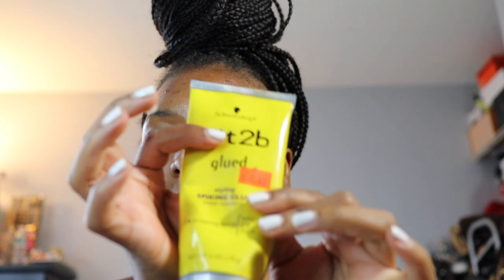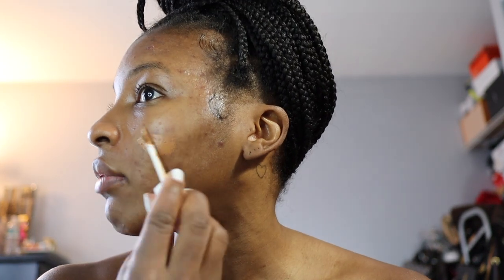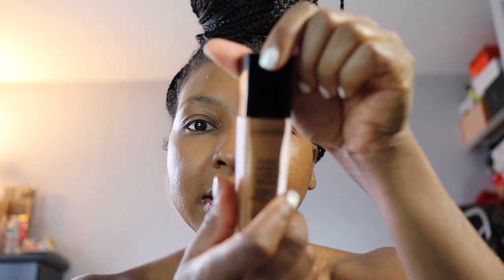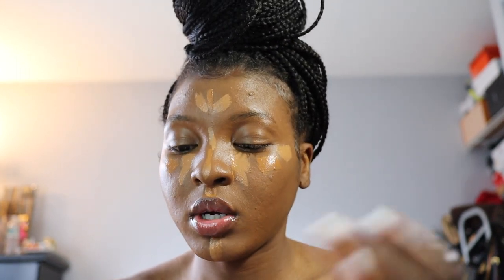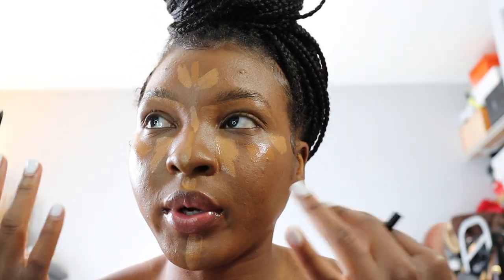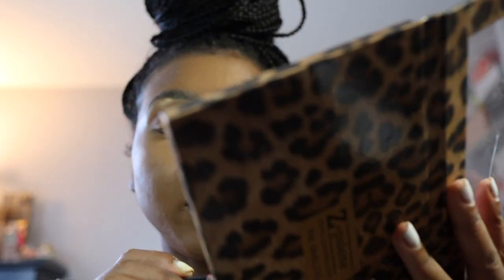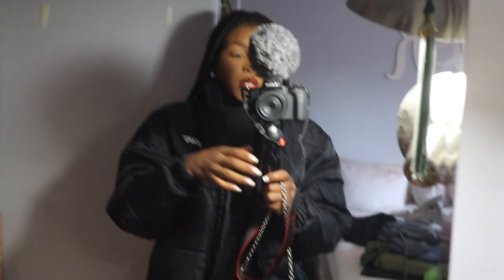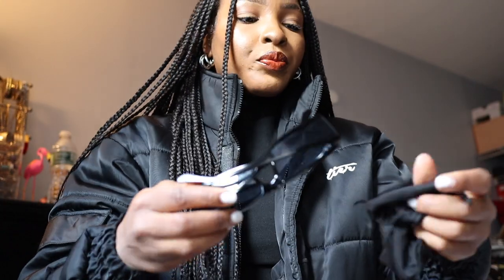FULL GRWM FOR BIRTHDAY DINNER | HAIR, MAKEUP, OUTFIT & FRAGRANCE | KENSTHETIC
Hey Loves,

Watch as I do my "hair", makeup, and choose an outfit and fragrance to head to dinner for my friend Donashia's birthday! I hope you all enjoyed this video!

ITEMS MENTIONED IN VIDEO:

Got to Be Gel

Fenty Hydrating Primer
Fenty Beauty Concealer (370, 390 & 410)
ELF Face Sponge
Fenty Beauty MVP
Lancome Foundation
NARS Foundation
Morphe M439 Brush
ABH Brow Wiz
Morphe M124 Brush
Fenty Bronzer
Anastasia Beverly Hills Glow Kit
Mac Fixed Plus Setting Spray
One Size Beauty Gel Liner
Mac Chestnut Lip Liner
Fenty Cream Glossbomb

▷FAQs:
➥Ethnicity:
     Dominican (West Indian)
➥Hair Type:
     4b/4c & low porosity
➥Place of Residency:
     New York
➥Age:
     26